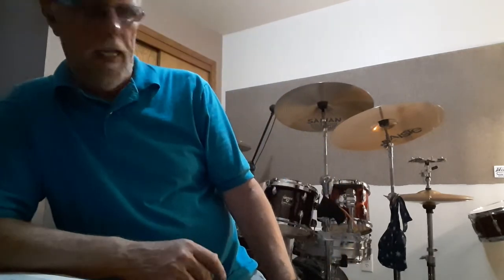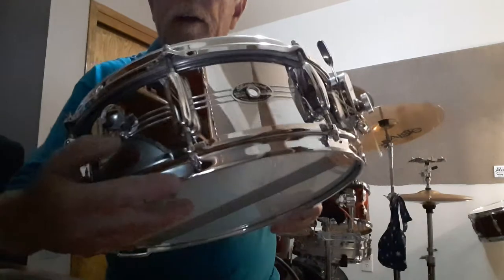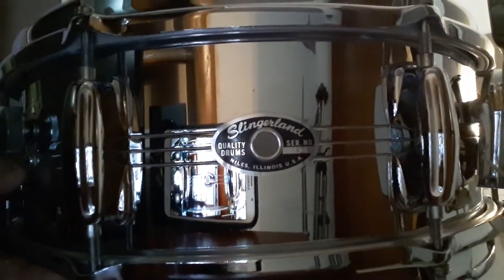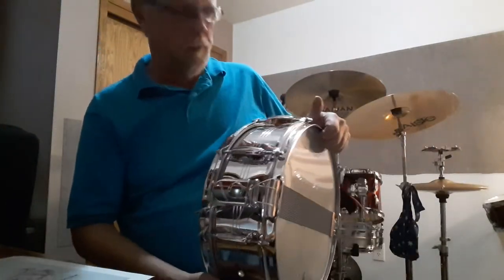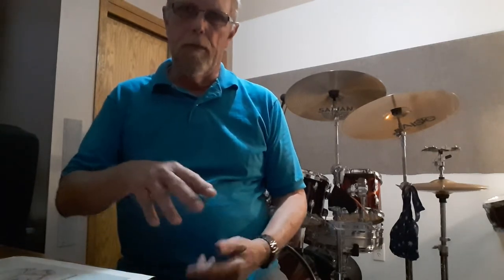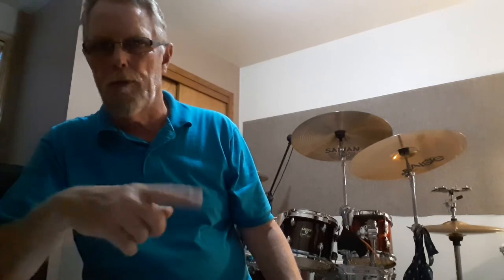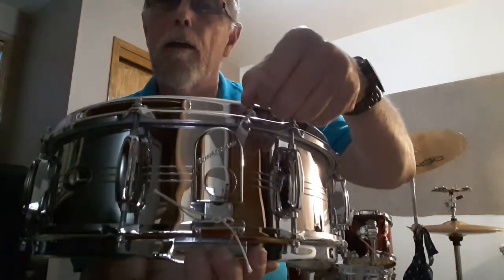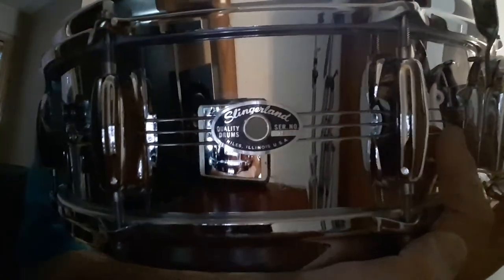Slingerland Gene Krupa Sound king snare drum. Vintage snare drum. *SOLD*SOLD*SOLD*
Slingerland Gene Krupa Sound king snare drum 1970 vintage. Hard to find especially in this condition and what a great sounding drum!